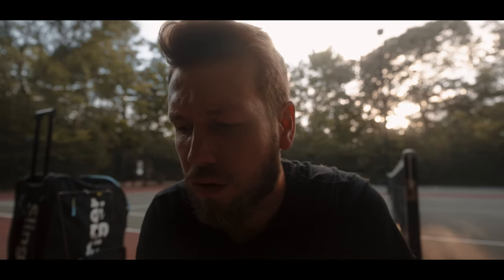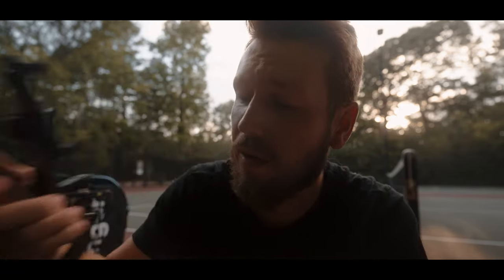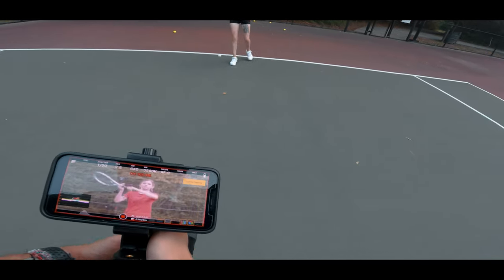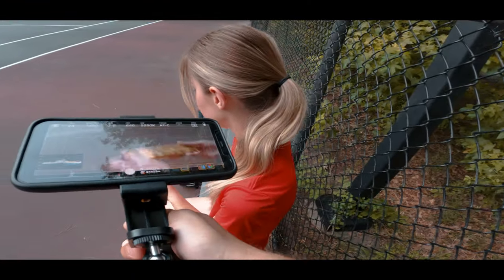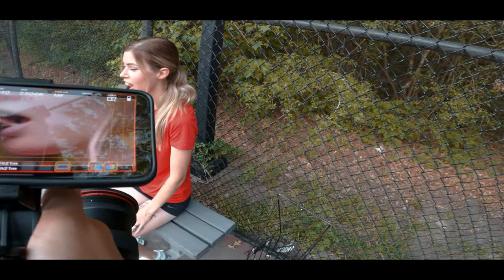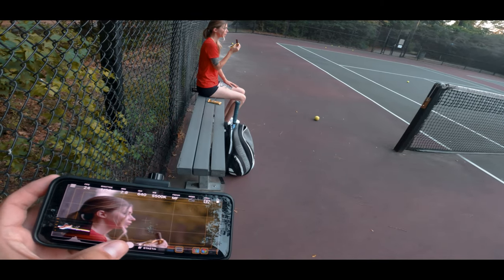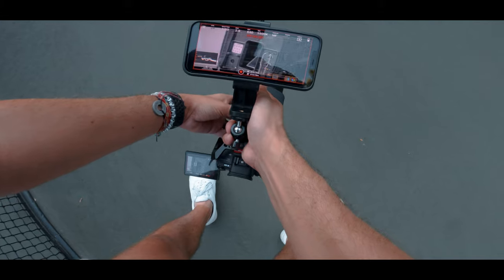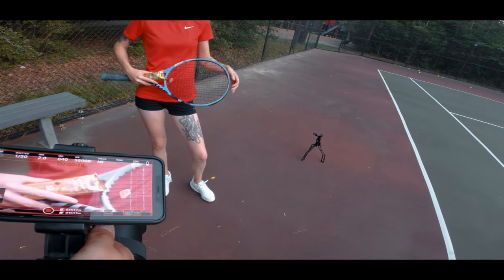Can’t Believe What They’re Made Of!! Making An Ad with the Sony A7siii & Tamron 35-150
Hello everyone! This is Kevin! Today I wanted to bring you along with me to show you some behind the scenes and how we shot my little short film called Chasing the Sunset shot on the Sony a7iv + Tamron 35-150mm.

Artlist Best Music for Creators (get 2 extra months free)

Gear List:

Cameras:
Sony ZV-E1

Lenses:
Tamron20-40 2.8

MY CAMERA BAGS:
Peter Mckinnon Nomatic Bag
Lowe Pro Bag
On the Go Small Camera Bag by Peak Design

Intro 0:00
Overview 0:16
BTS 1:00
The Setup 3:45
Final Product 4:50
Final Thoughts 5:21
Outro 7:08